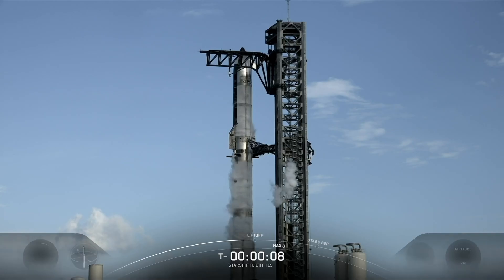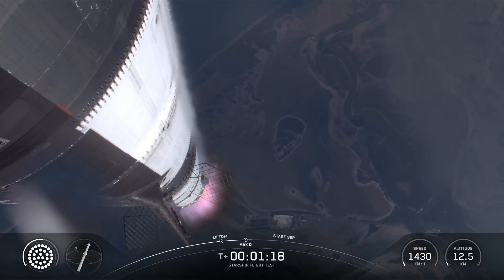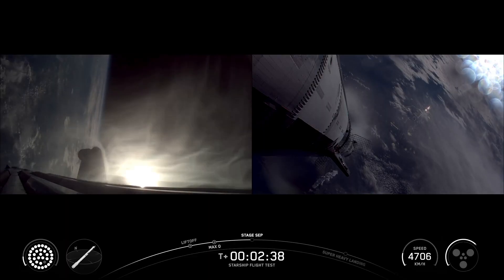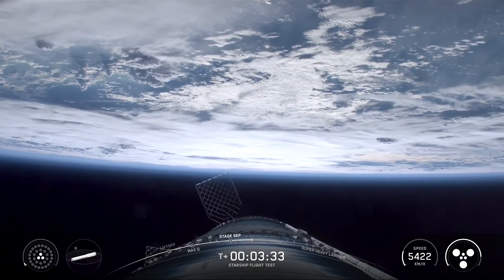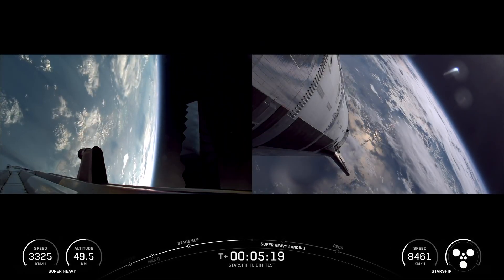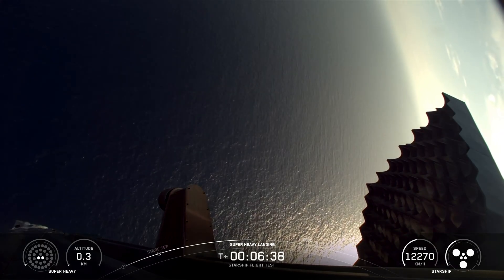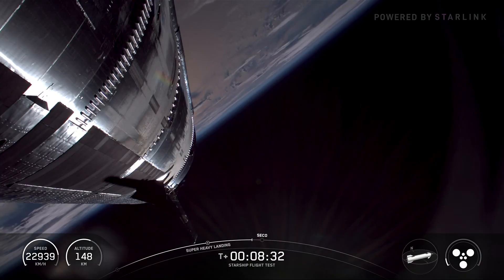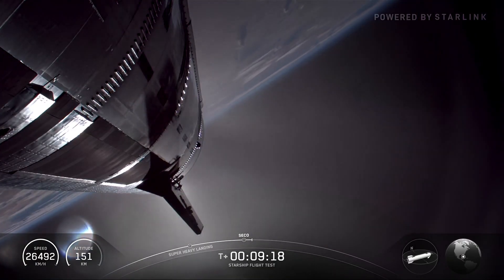SpaceX Starship Flight 10 Launch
SpaceX starship flies again!